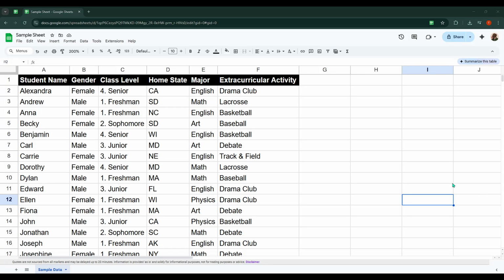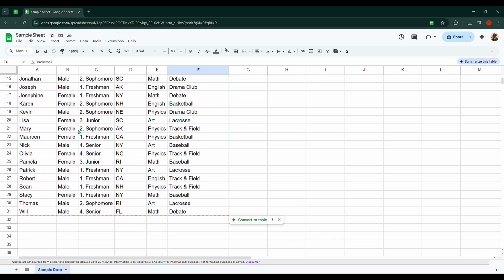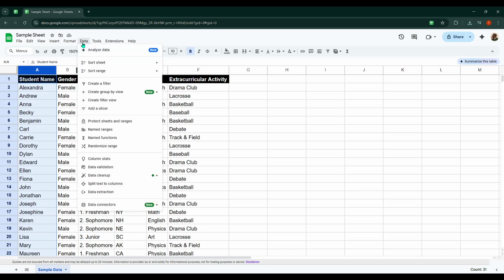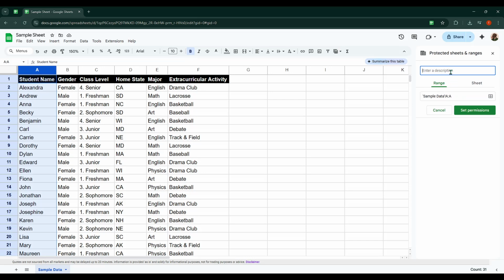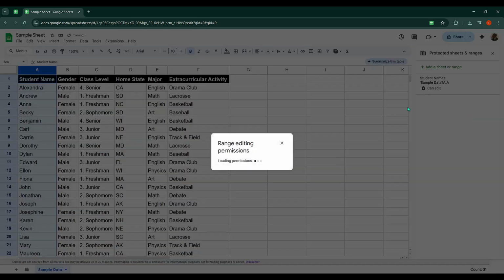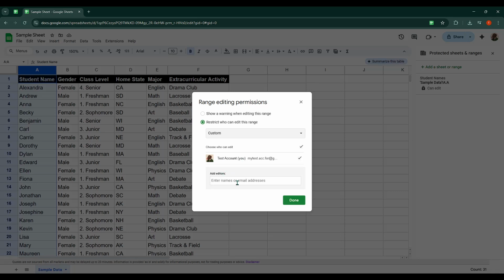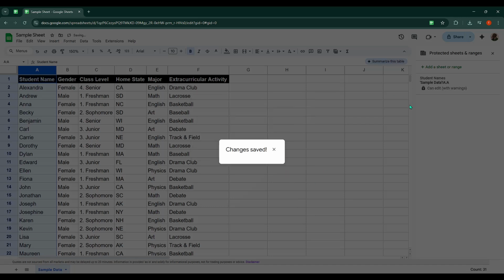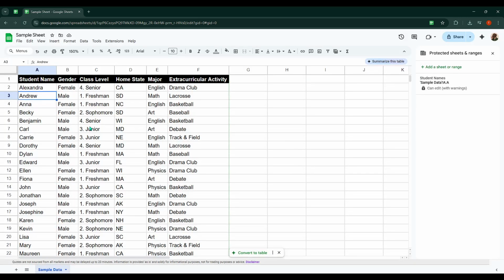Google Sheets: How to Lock a Column (Protect Data from Edits)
In this video, I’ll show you how to lock a column in Google Sheets so others can’t make changes. Perfect for protecting formulas, totals, or reference columns in shared spreadsheets.

Google Sheets lock column, protect column from edits Sheets, restrict changes to column Google Sheets, column lock Google Sheets, prevent editing spreadsheet column, Sheets protect range column, how to secure data in Sheets, Google Workspace spreadsheet tips, spreadsheet protection tools, lock column with formulas, stop edits in shared Google Sheets, spreadsheet user permissions, lock vertical range Sheets, Google Sheets 2025, column access control Sheets